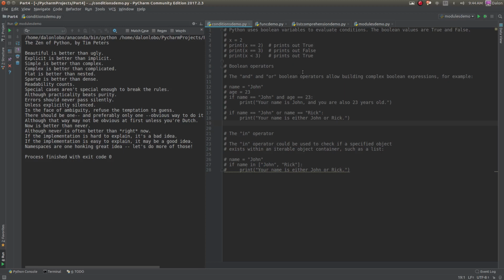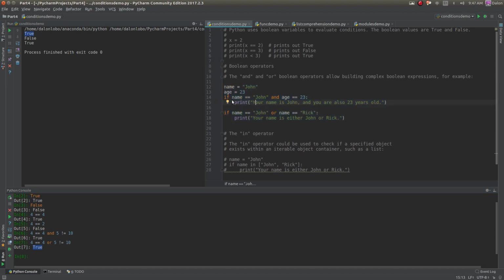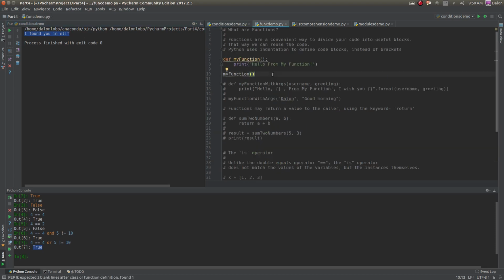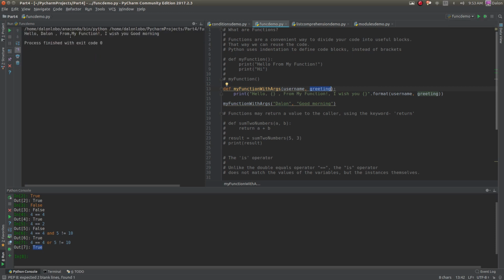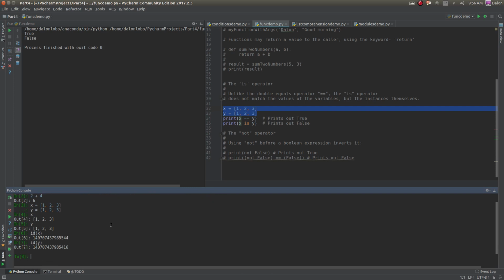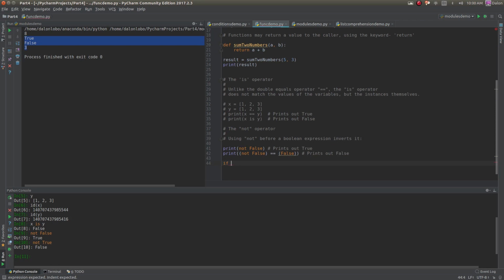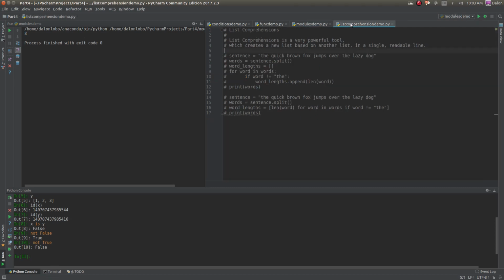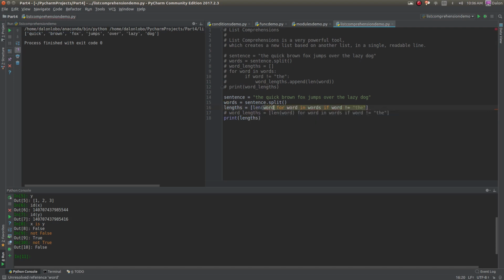Python Session | Tutorial (Beginner) Part 4: Function, Modules, Packages and List comprehension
In this tutorial | session you will learn Conditions, Function, Modules, Packages and List comprehension.

Platform: Any
Code Editor: Python 3.6 | Any one of your choice

I strongly suggest you to practice, as there is no other short cut to master python, Happy learning :)

Feel free to add your questions/comments/suggestions/area to improve in the comment section below.